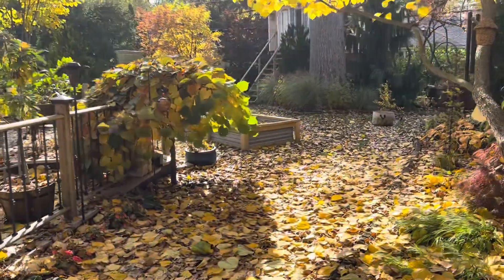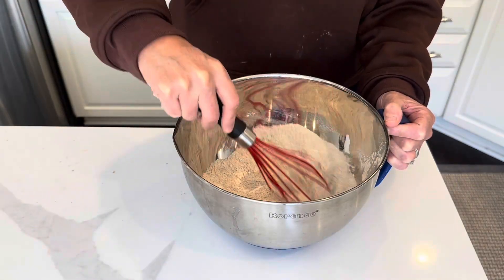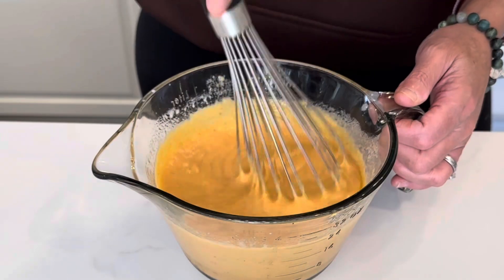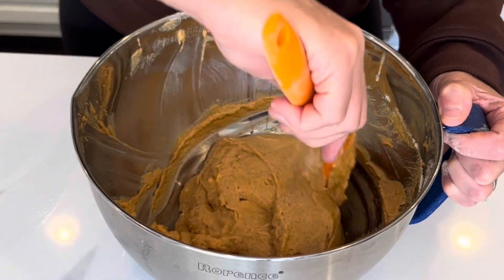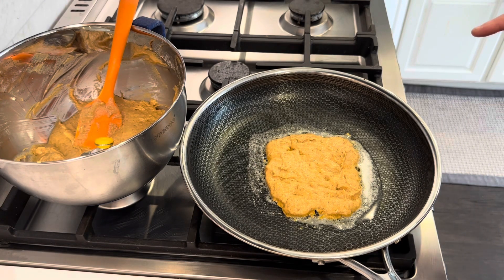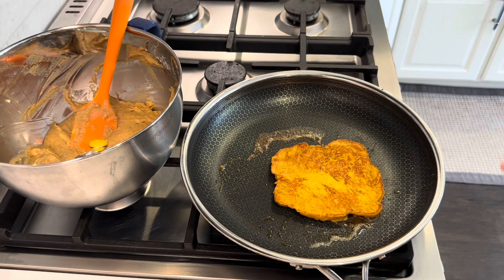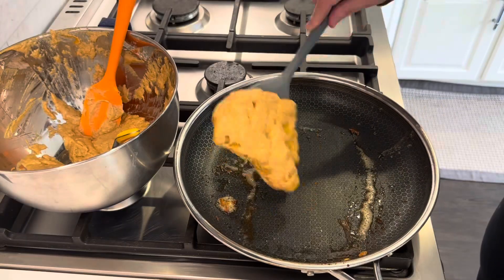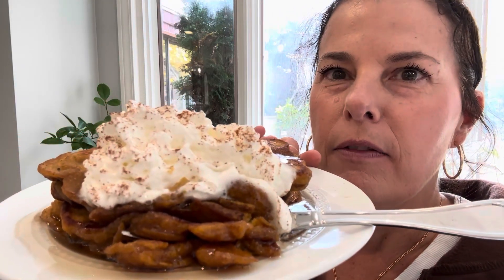Easy Pumpkin Pancakes!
This easy pumpkin recipe for soft and fluffy pumpkin pancakes are full of your favorite fall flavors with cinnamon and pumpkin pie spice helping to amp up the pumpkin flavor.  You can make them with everyday ingredients you probably have in you pantry and they're beyond easy to make! I'm SO EXCITED to share this easy pancake with you as it's one of my FAVORITE breakfast for dessert treats!

These moist and fluffy pumpkin pancakes are the perfect fall breakfast recipe that you can enjoy all year long! They’re actually my favorite breakfast treat to whip up and I love that you can heat them up the next day and they’re as good as new! If you enjoy dessert for breakfast or breakfast for dessert, this is the recipe for you!  So, SO GOOD!

Pumpkin Pancakes Ingredients

1 1/2 cups all purpose flour
1/4 cup sugar
1 tsp baking powder
3/4 tsp salt
1 tsp cinnamon
1/2 tsp pumpkin pie spice

1 cup milk
1 egg
1 tsp vanilla
1/4 cup butter, melted
1 cup pumpkin puree

15 Gallon Grow Bags, Tan

10 Gallon Grow Bags, Green